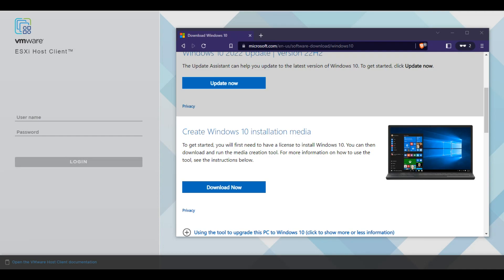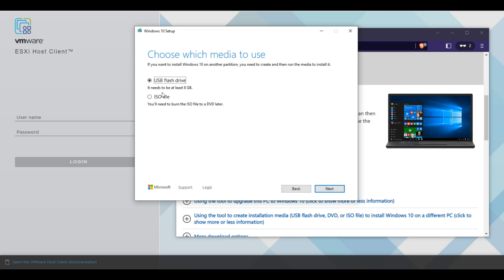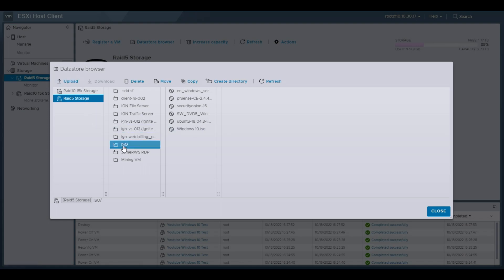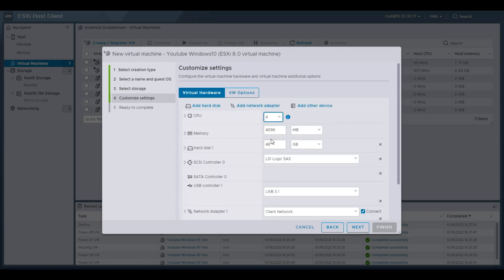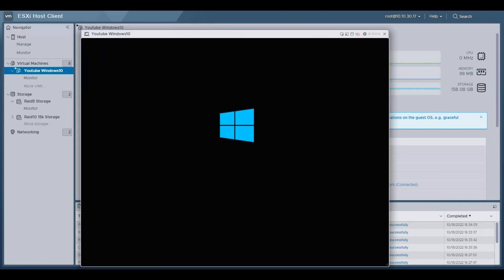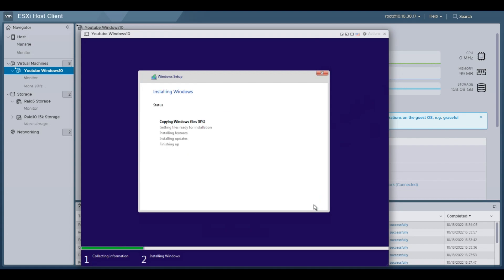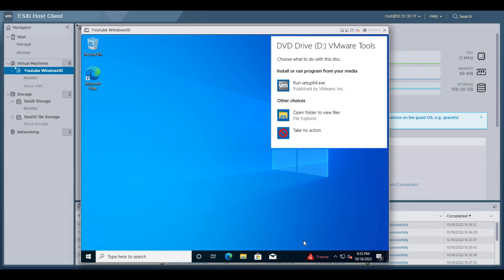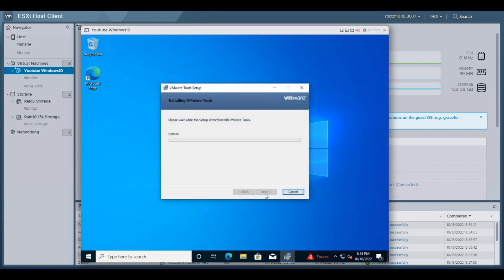How to create a new Virtual Machine with windows 10 in ESXi VMWare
In this video I will show you how to Download windows 10 ISO and upload it to your ESXi VMWare Host. Then create a new Virtual Machine and install windows 10 on it. We will also install vmware tools since this is needed for some drivers to work and overall better experience with the VM.